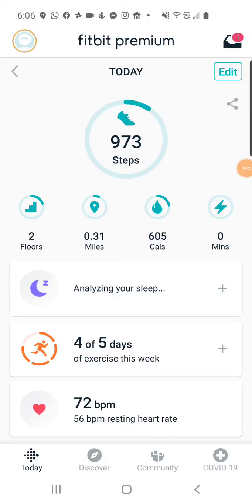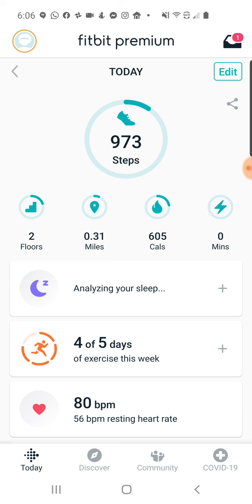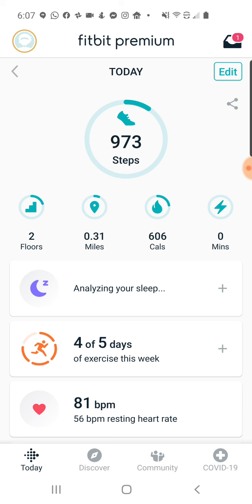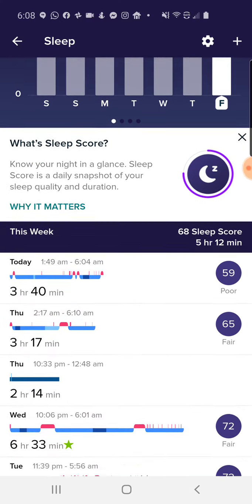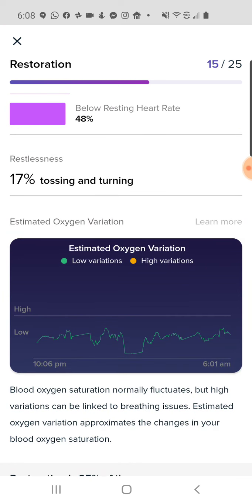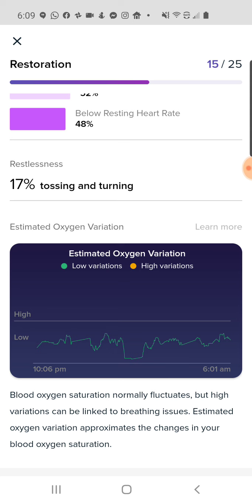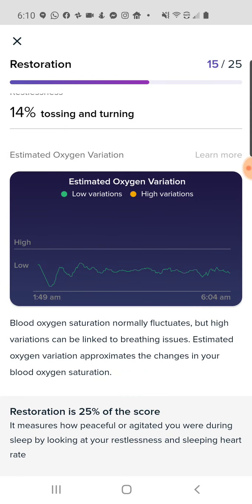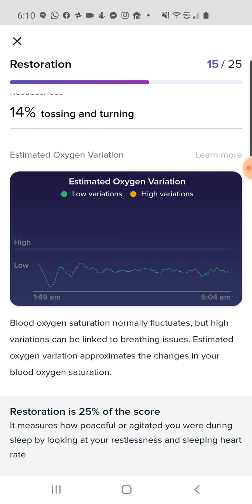Fitbit Rolls Out Blood Oxygen Tracking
Looking at how Fitbit has rolled out pulse oximetry and blood oxygen tracking for sleep, and looking at how to access your blood oxygen data in the Fitbit app with Premium, May, 2020.